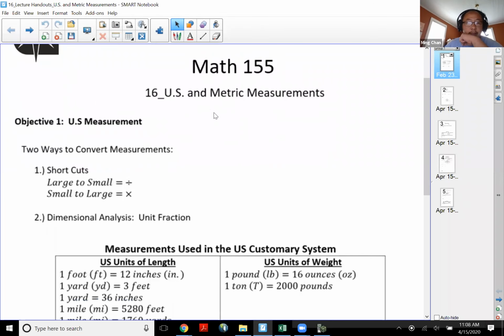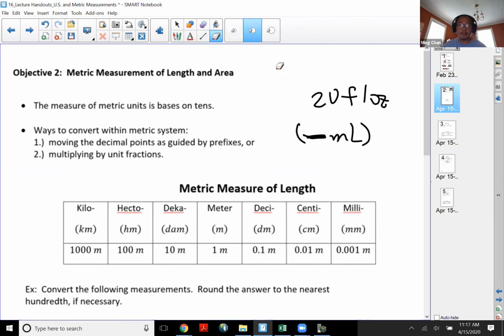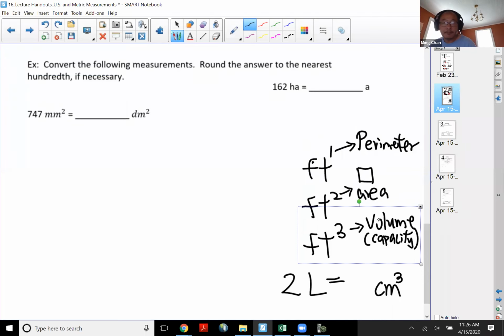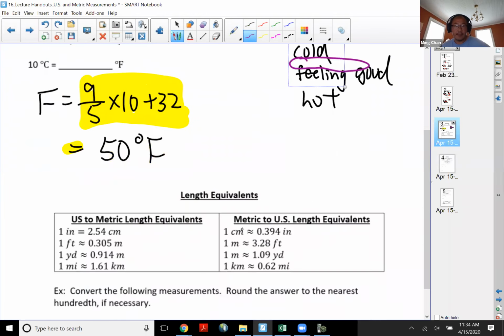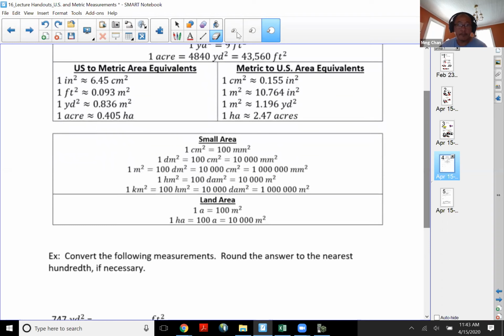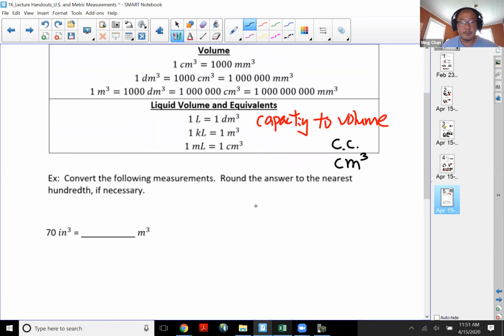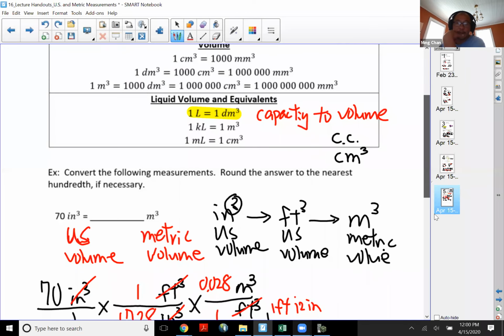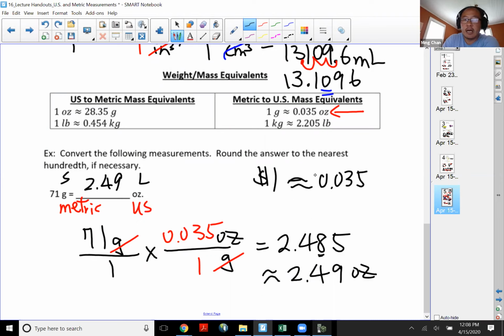155_16_Lecture Video: US and Metric Measurements